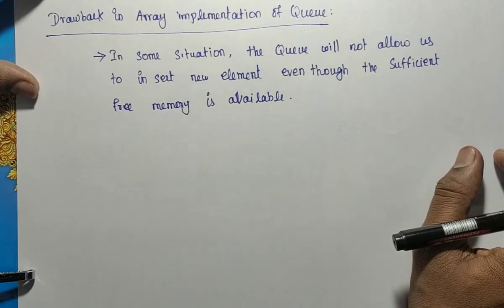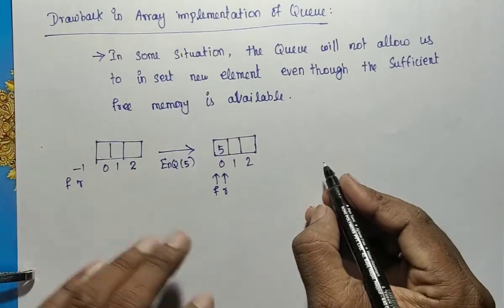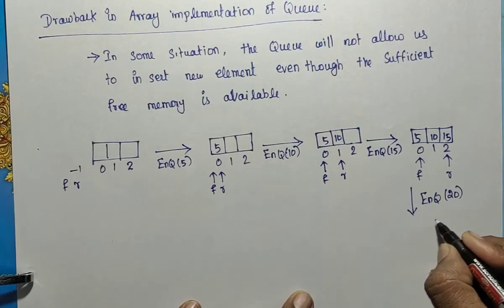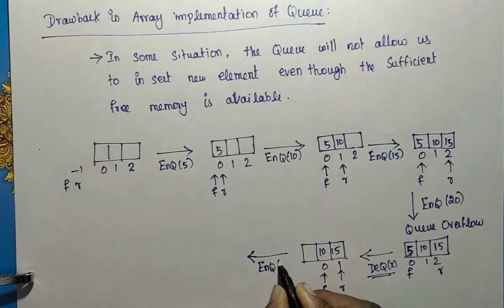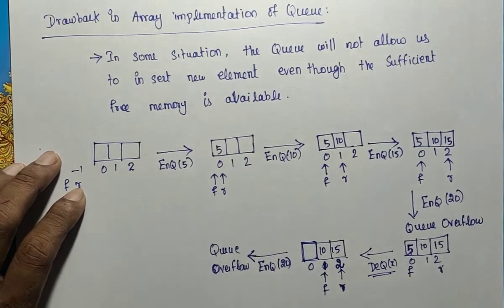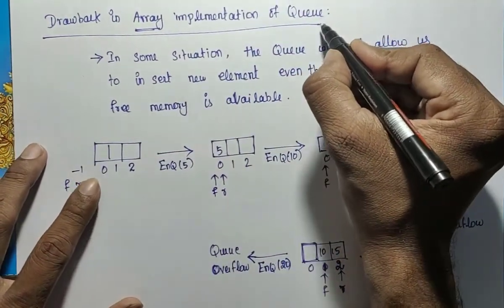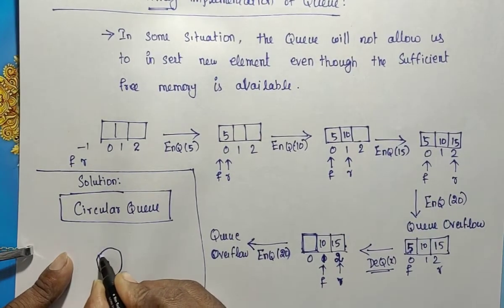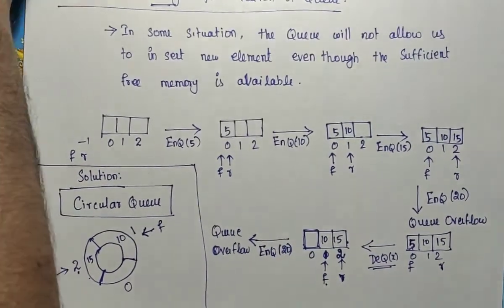Lecture-008: Queue ADT - Drawbacks in Array implementation & Circular Queue